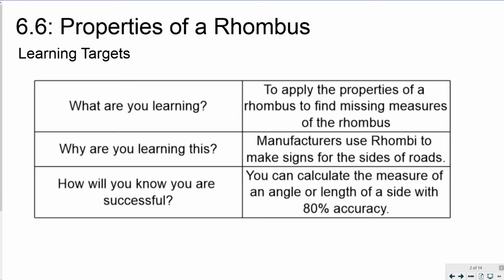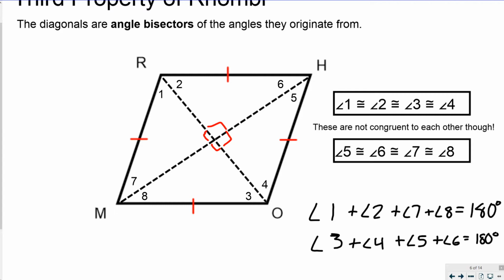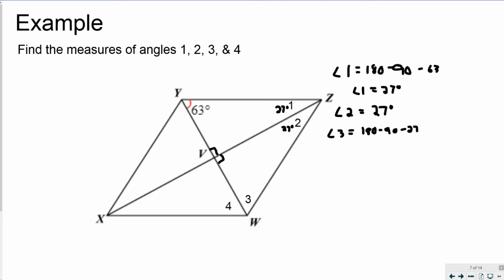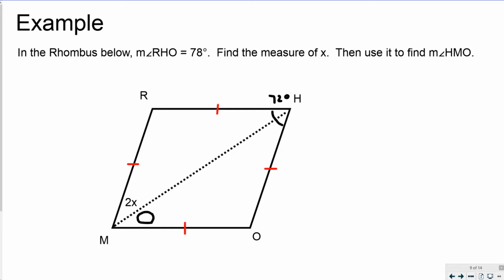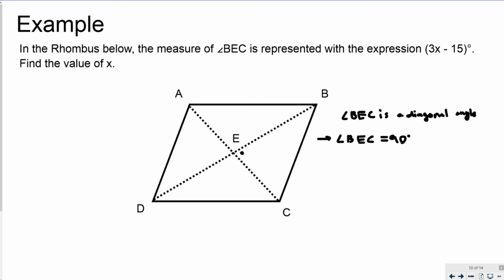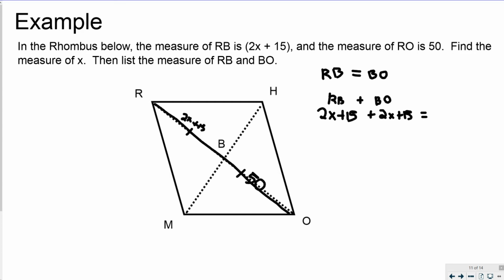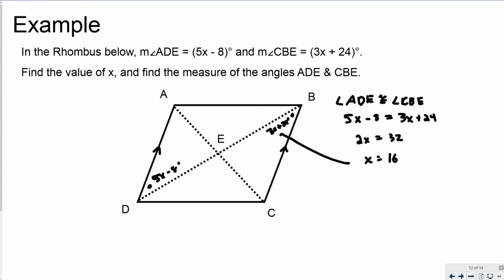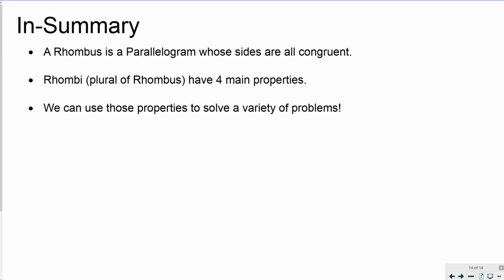Properties of Rhombi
In this video, I take you through the properties of Rhombi, and then go through some examples using those properties!